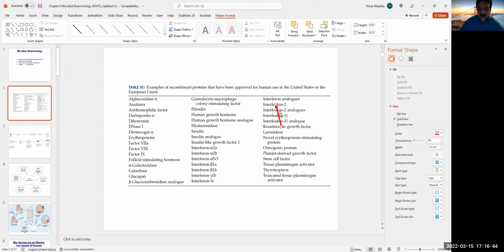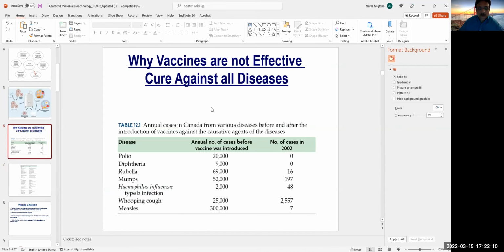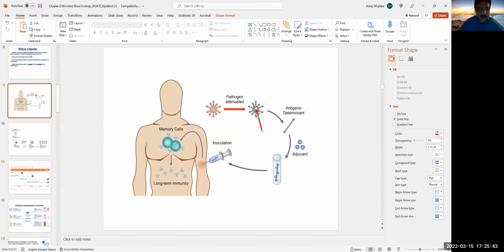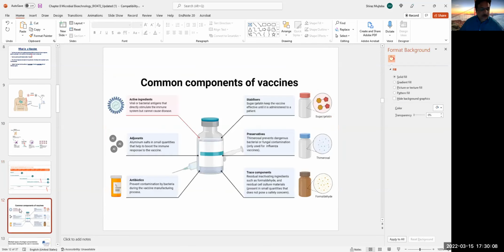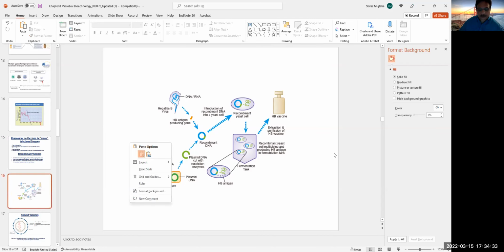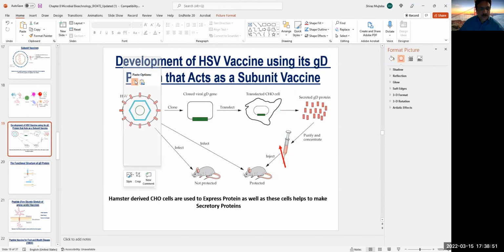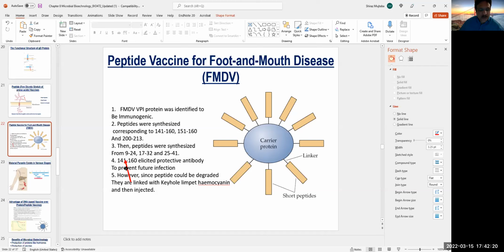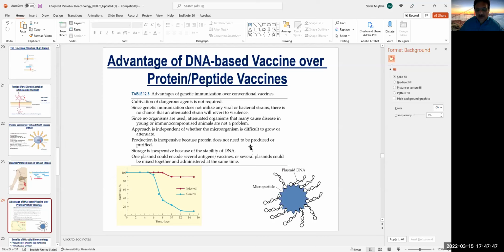Microbe Biotechnology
Spring 2022